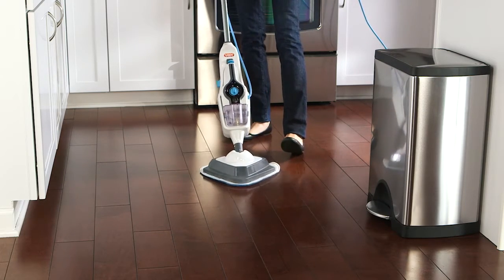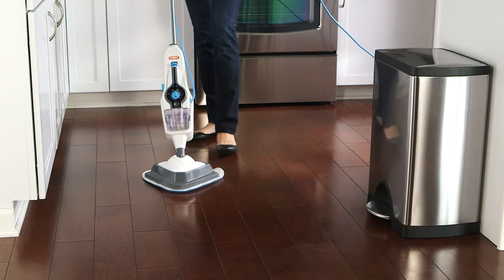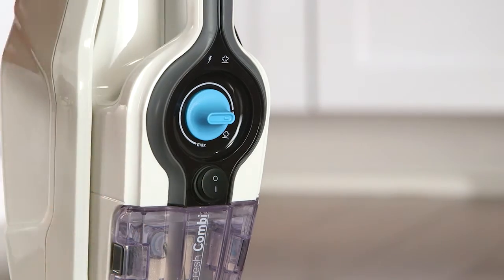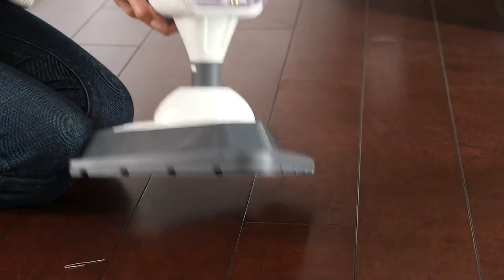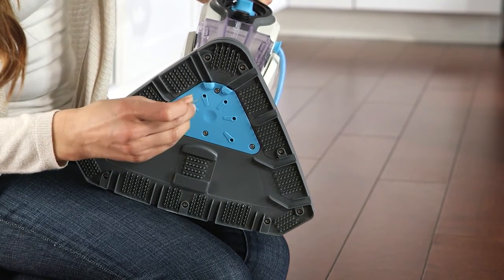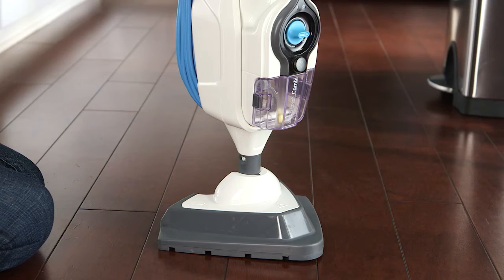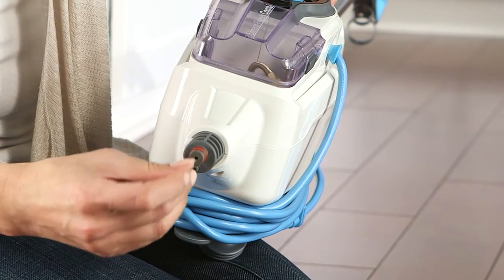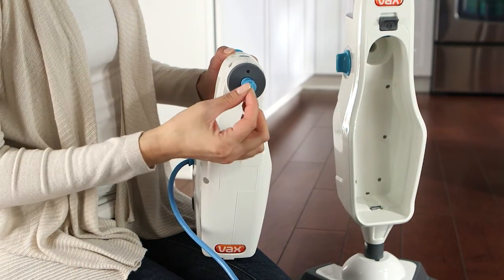Vax Steam Fresh Combi Instruction Video Part: 6 (Cleaning and Removing Blockages)